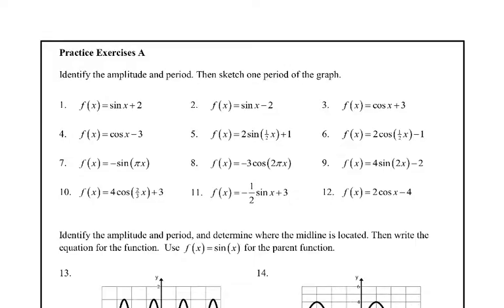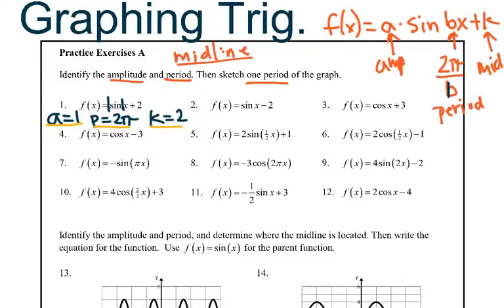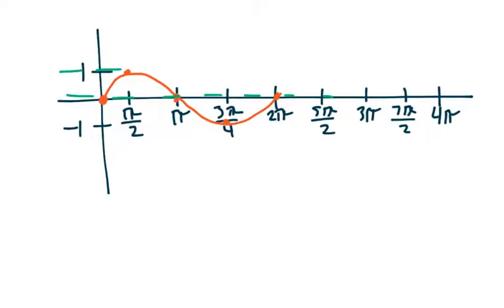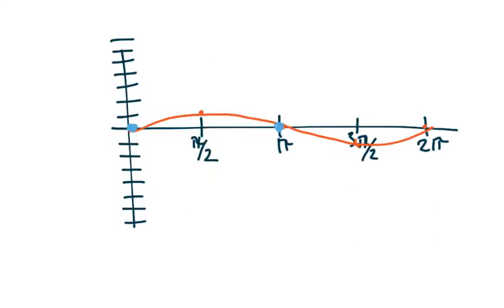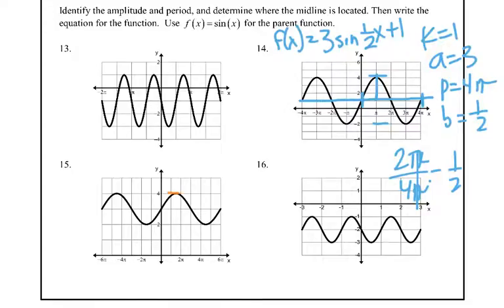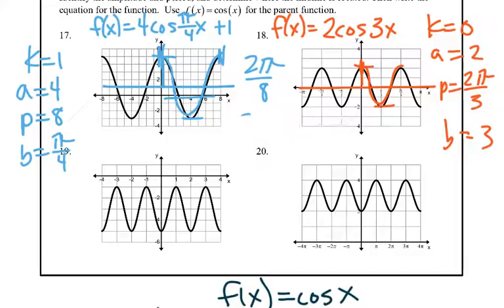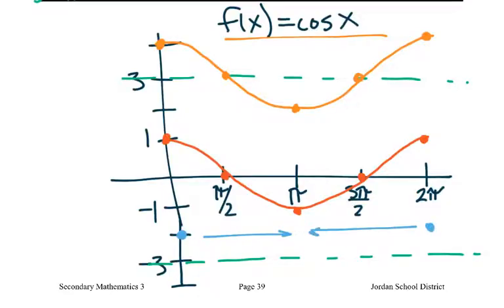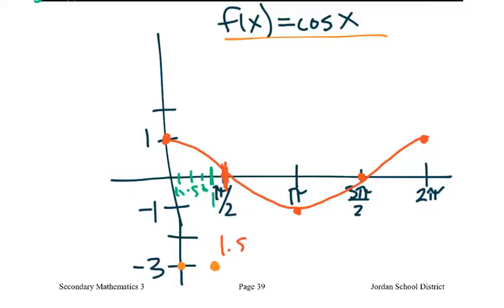Graphing Trig Worksheet